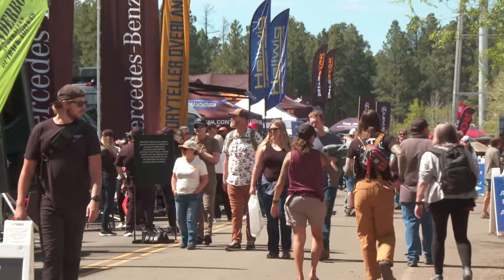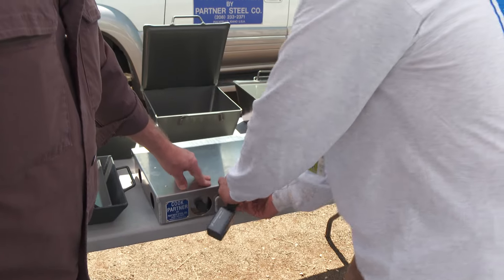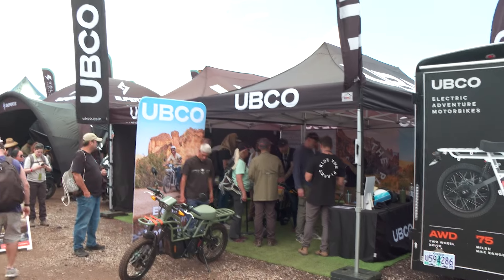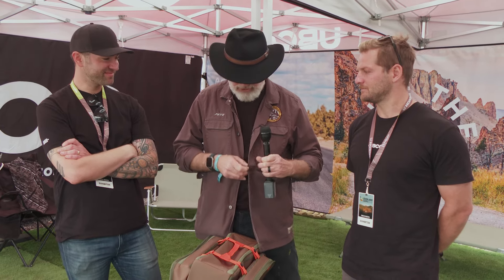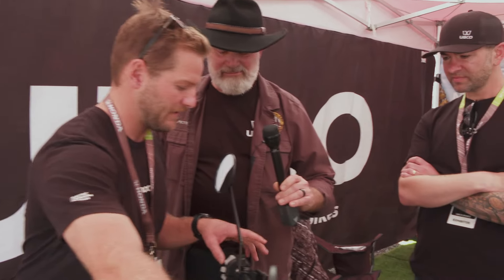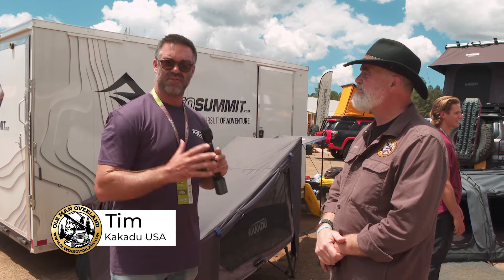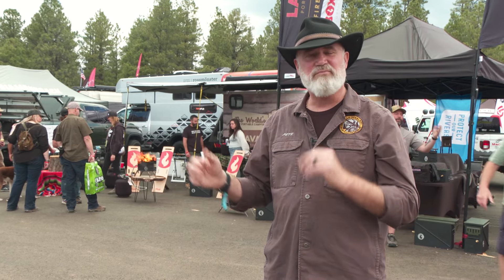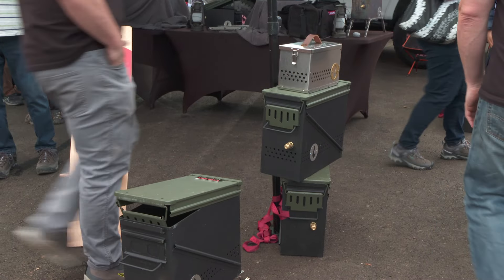Exclusive Inside Look at Overland Expo West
Dive into the world of overlanding with Ole Man Overland's EXCLUSIVE walkthrough of Overland Expo West! Discover the latest and greatest in overlanding gear, products, and more in this exciting video.

No matter if you're a novice with a Jeep that's never seen anything other than the pavement, or a veteran with a fully-equipped rig, this is your chance to join a community of like-minded enthusiasts.

Don't miss out on this amazing opportunity to explore the sport of overlanding with us!

Plus, for more in-depth guides and resources, check out our Click play NOW to start your overlanding adventure!